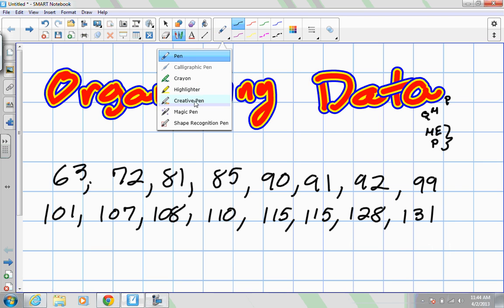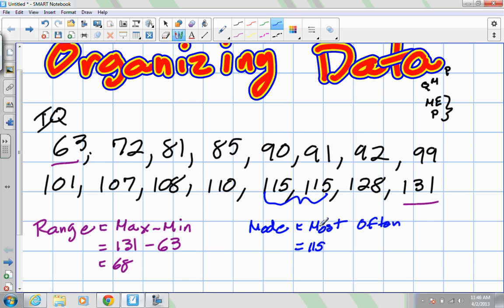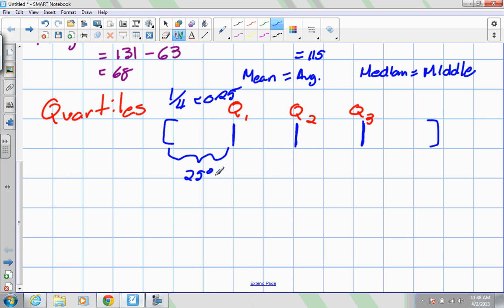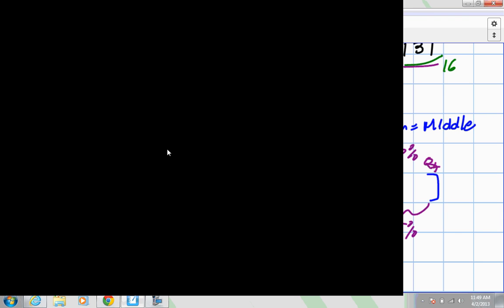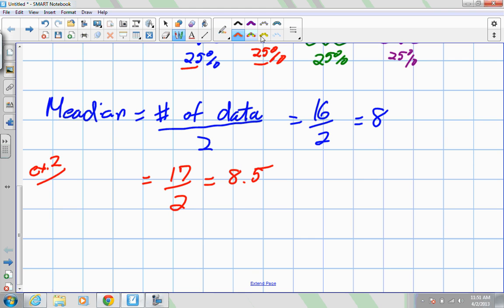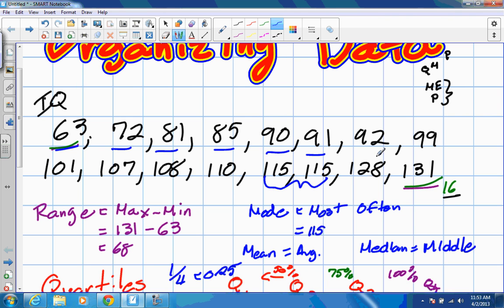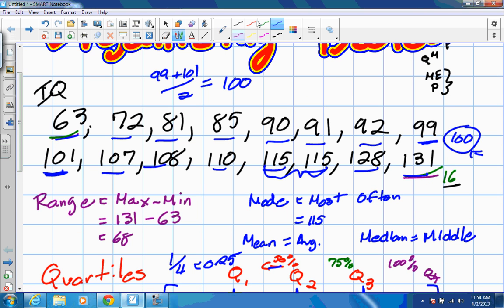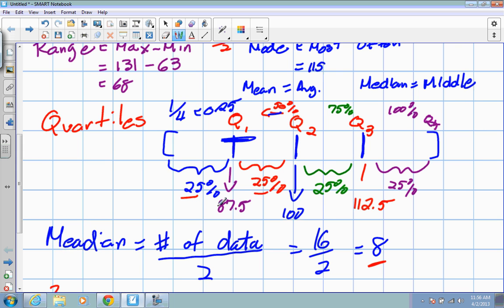Finding Quartiles (Grade 12 College Lesson 4.1 4 2 13)